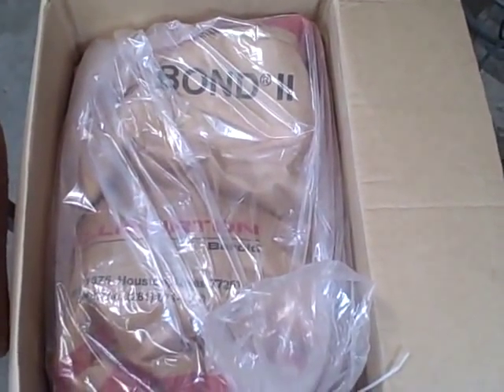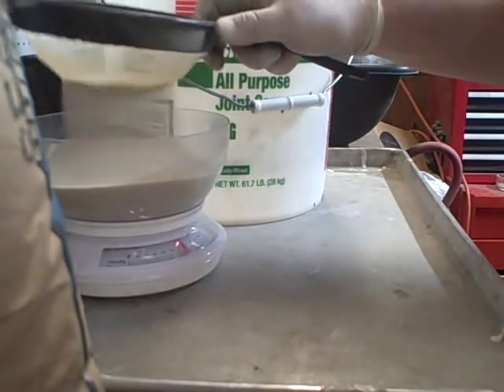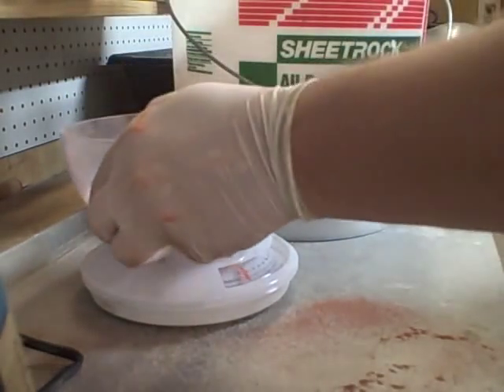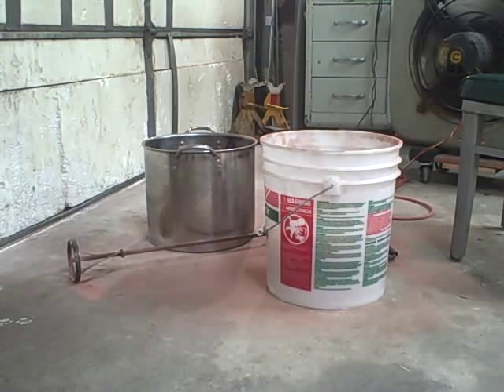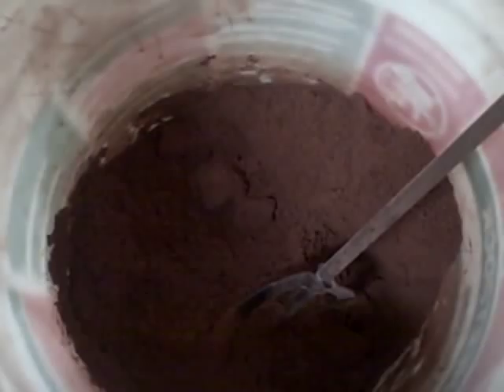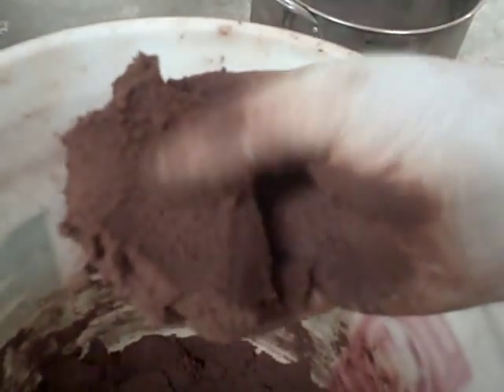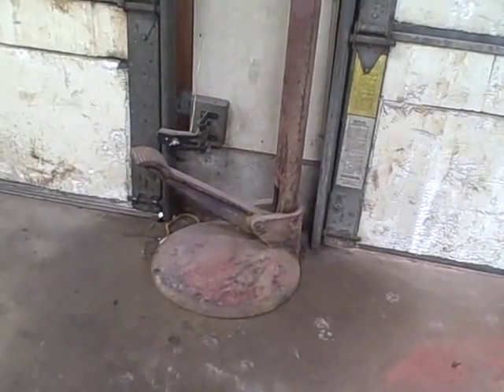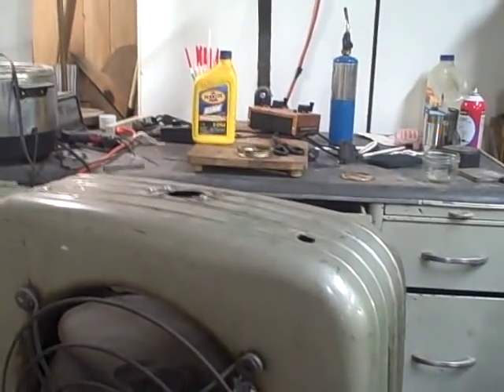Petro Bond II mixing without a muller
I received a 50# bag of Halliburton brand Petro Bond II a few days ago and here is how I mixed it without using a muller.   At this point, I don't yet have a muller so I wanted to see if one was entirely necessary.  I'm thinking not but it sure would make conditioning the sand MUCH easier.  I'm mixing small batches of about 10 lbs.

10 lbs white silica sand - Quickrete Fine White Sand - part# 1961
1/2 lb Petro Bond II clay - Halliburton Brand from ebay
95 ml Penzoil 2 Stroke Synthetic Marine Oil

UPDATE (04-10-16):  I made this video a few years ago and though this does work for small batches using fresh petrobond, I haven't had as much luck re-mulling after 3 or 4 castings.  A sand muller would still be necessary.